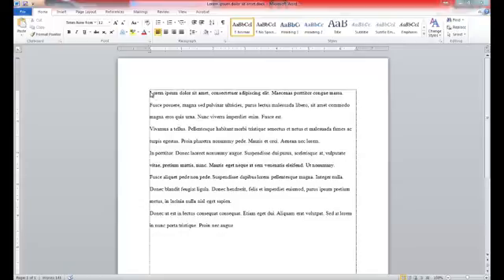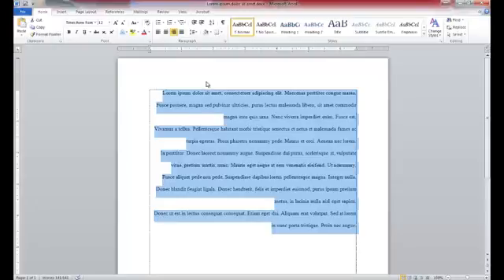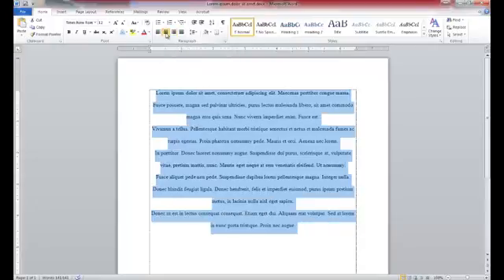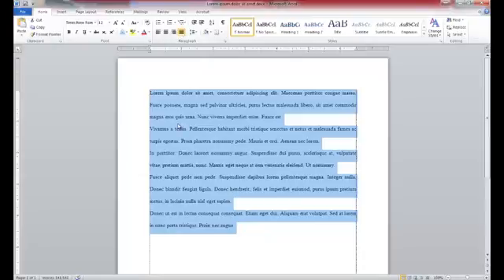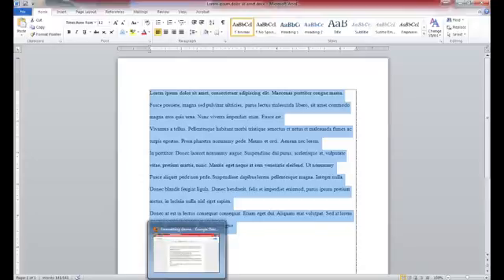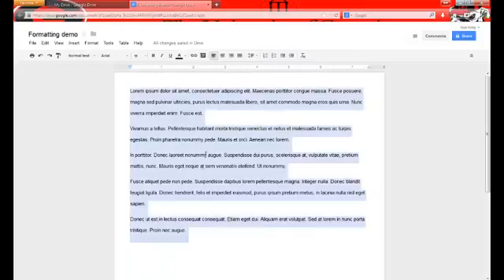Microsoft Word - Paragraph Justification